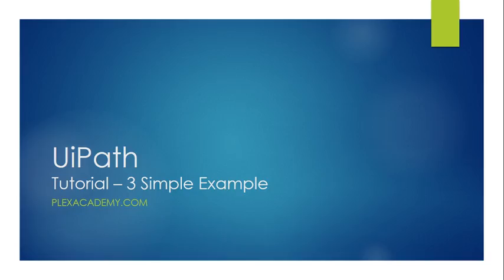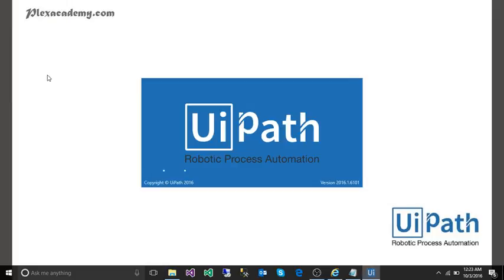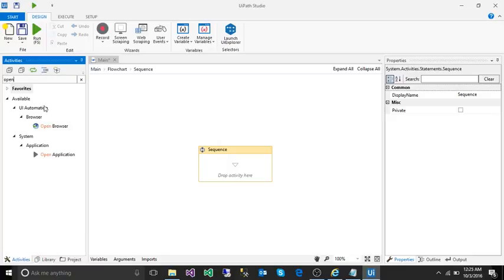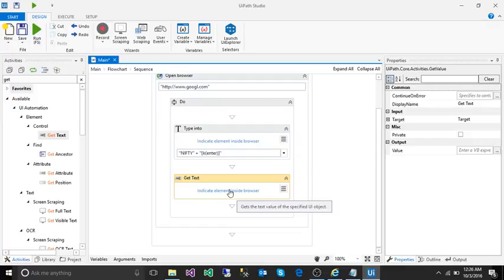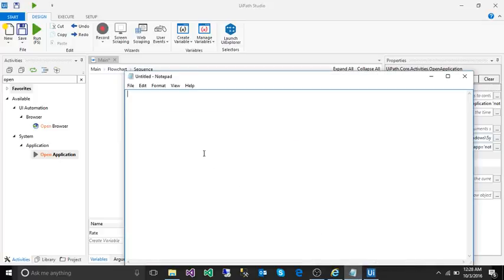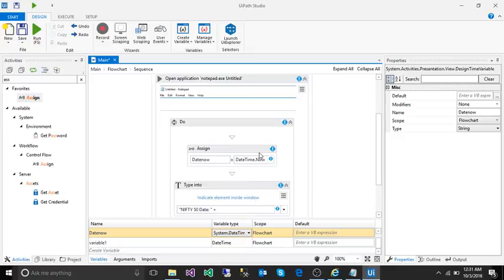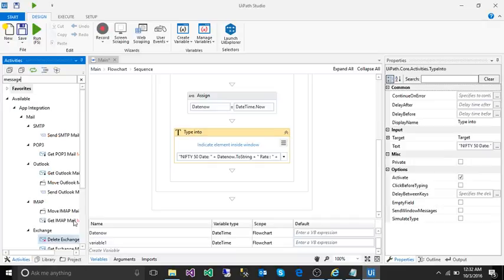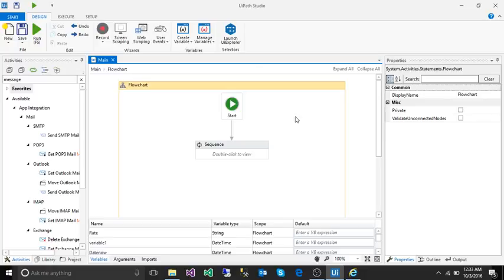UiPath Tutorial3 SimpleExample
UiPath Tutoiral Video Series - by Saurabh